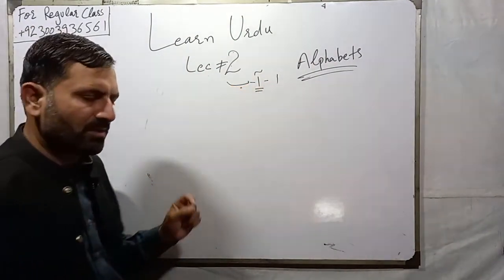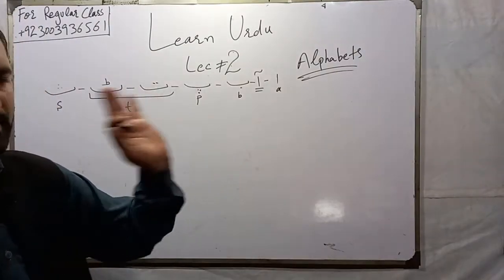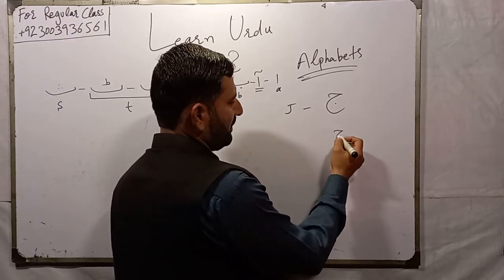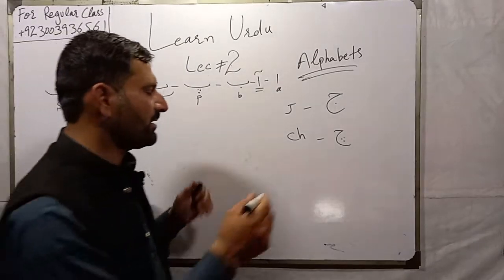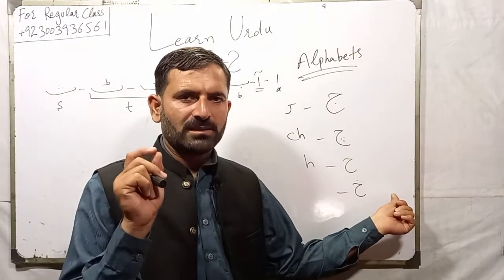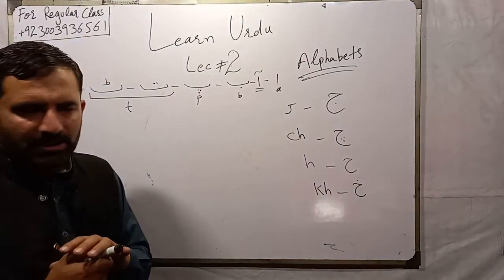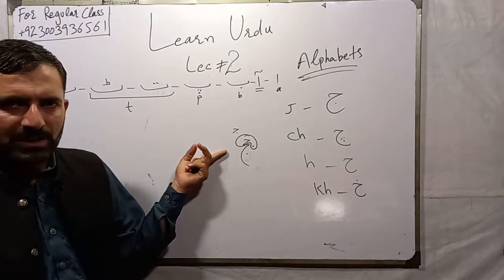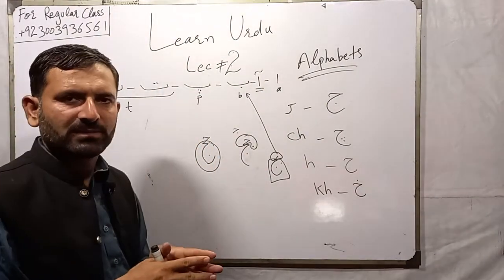Learn Urdu Lec.2 | pronunciation of urdu letters | phonetics of urdu alphabets | mehar bilal lecture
learn urdu lec.1

urdu is national language of pakistan.
it is one of the most speeking language of the world.
to understand urdu pronunciation of letters is most important. in this lecture pronunciation of jeem chay hay and khay is discussed.
it is easy way to learn urdu basics